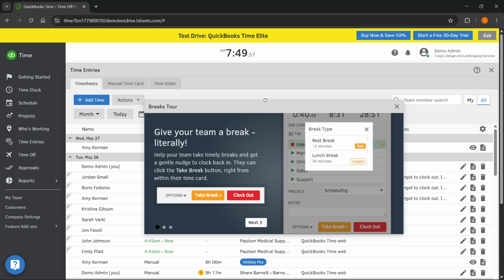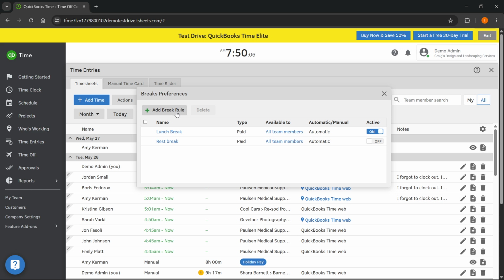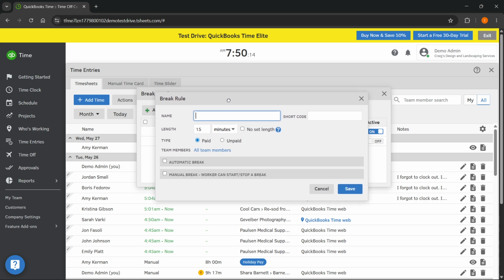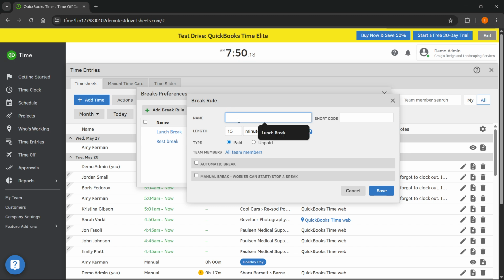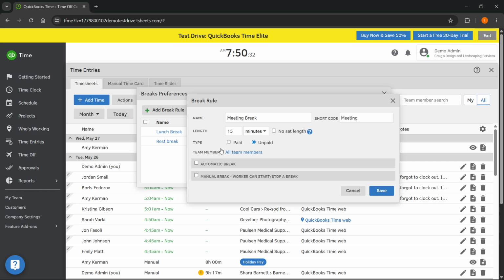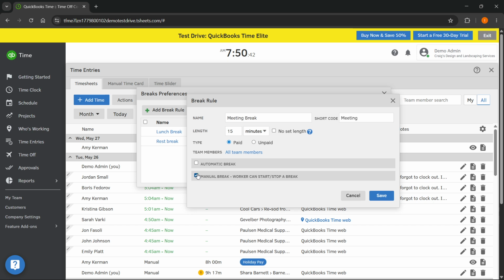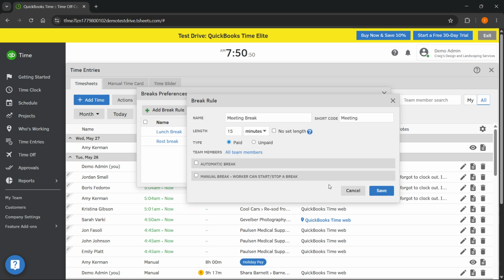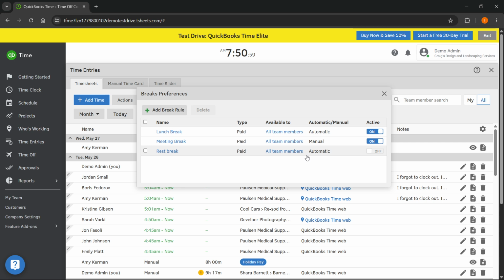How To ADD BREAKS In QuickBooks Time (QUICK & EASY) 2026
In this video, I'll show you how to add breaks in quickbooks time. This is a full guide on how to include and manage breaks for your time entries in QuickBooks Time in 2026. In case you've been trying to figure out how to effectively add breaks to your timesheets, this is the video you need to see!